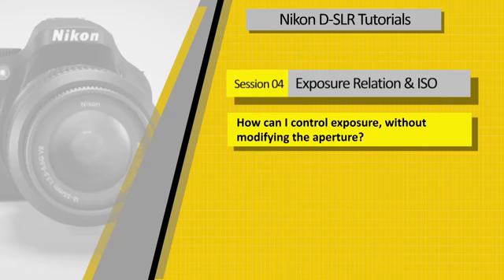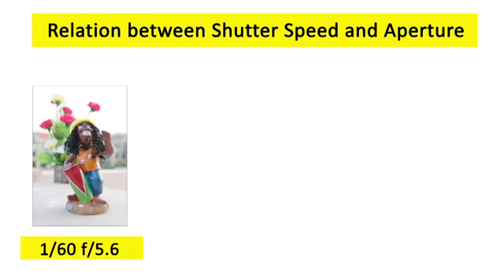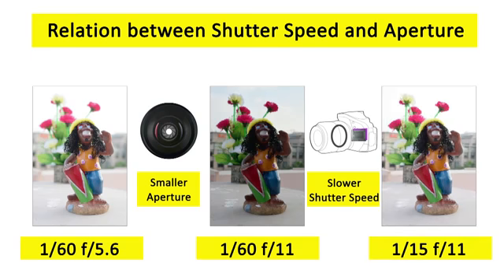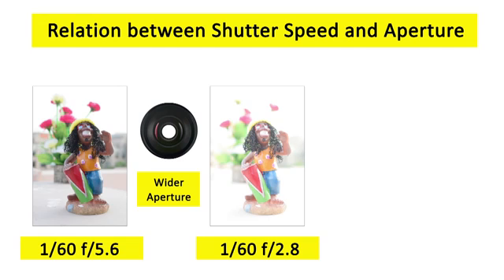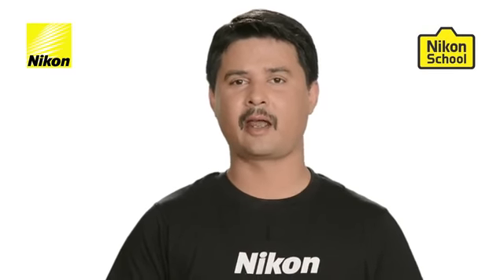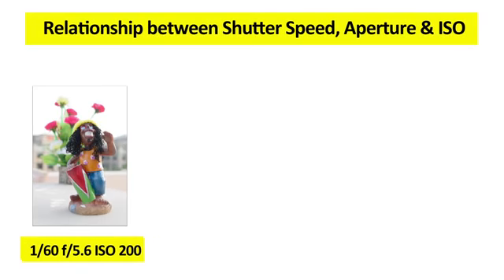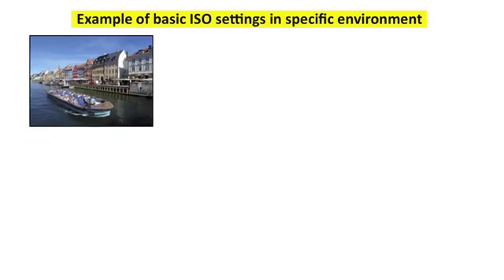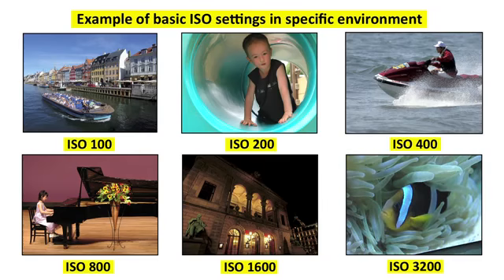Essential Photography Tutorials for beginners | Nikon D SLR Exposure Relation & ISO -4